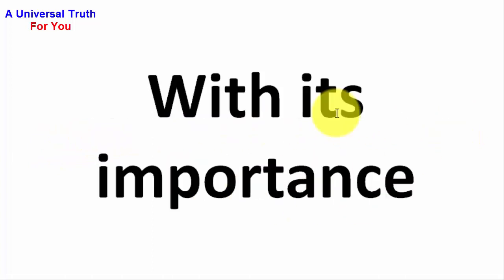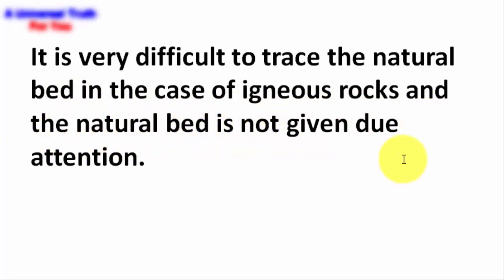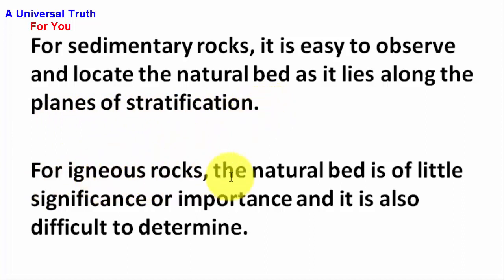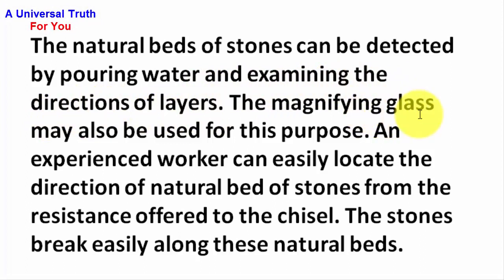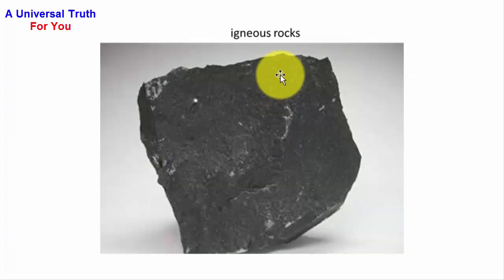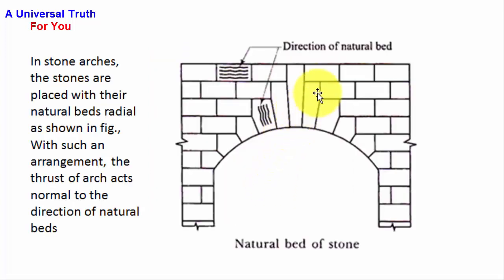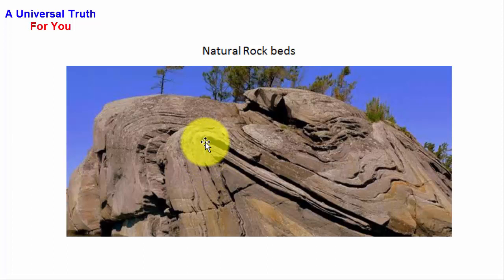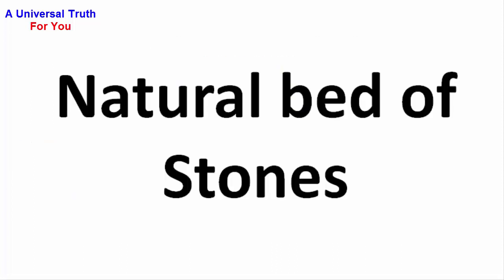Natural bed of stones, Define Stones, Construction materials, Building materials Science Technology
Natural bed of stone is the original bed, plane or position occupied by a stone during its formation in a sedimentary rock. The stones should be so placed that the load line is at right angles to the natural bed.

In the case of metamorphic rocks, the plane of foliation or the plane of cleavage is assumed to be its natural bed.

It is very difficult to trace the natural bed in the case of igneous rocks and the natural bed is not given due attention.

Rules:
1. You should like my video
4. Write comment in the comments section as “All done”
5. You should watch my full video